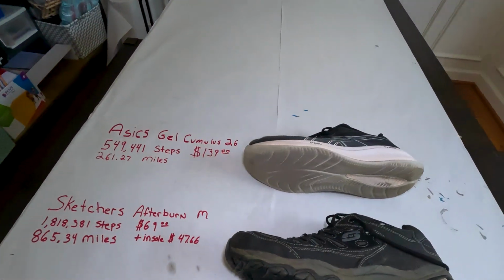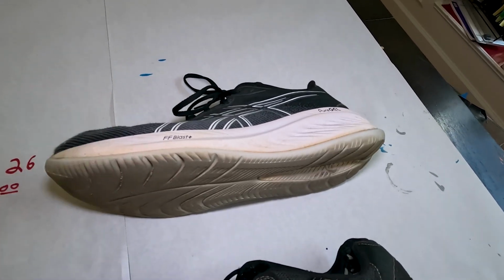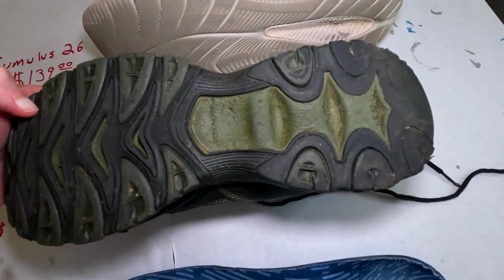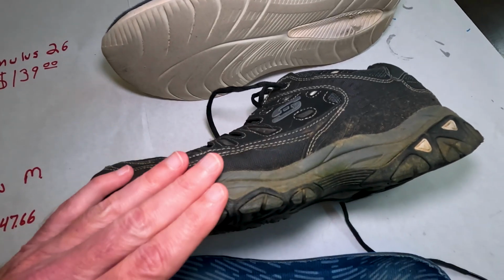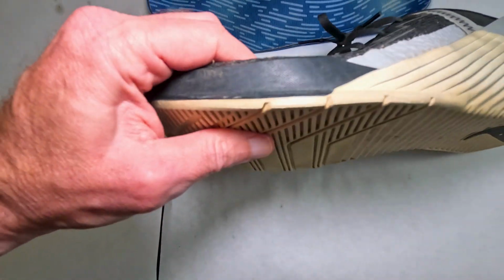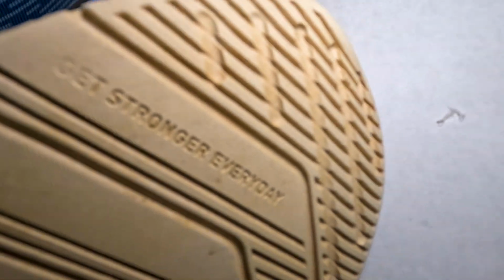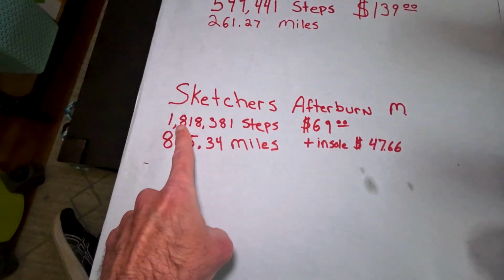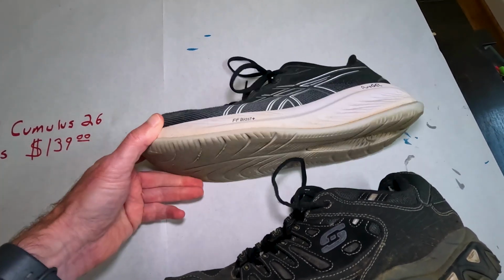The Best Walking Shoes for Multiple Sclerosis? One has almost 2 Million Steps of wear and is $69.00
With Multiple Sclerosis, I walk a LOT to stay in shape. I use a lot of shoes, but have found some that I love, and some that I hate. I review three of mine in this video. There is one clear winner for value, and one clear winner for comfort.

Foot Pain Relief Orthotics
ASICS Men's GEL-CUMULUS 26 Running Shoe
Skechers Men's Afterburn M. Fit

Walking is a great exercise for people with multiple sclerosis (MS).  In fact, it is one of the best exercises that can be done.  Walking is low-impact, which is easy on the joints, and it can help to improve cardiovascular health, muscle strength, balance, and coordination.  All of these benefits can help to improve quality of life for people with MS.

Here are some tips for walking with MS:

Start slowly and gradually increase the amount of time you walk each day.
Listen to your body and take breaks when you need them.
Walk on a level surface.
Wear comfortable shoes with good support.
Stay hydrated by drinking plenty of fluids before, during, and after your walk.
Consider using a cane or walker for balance if needed.
If you have MS, it is important to talk to your doctor before starting any new exercise program.  They can help you create a safe and effective walking plan that is right for you.